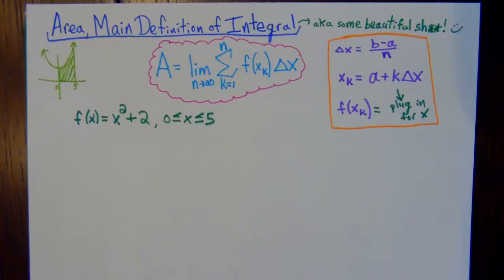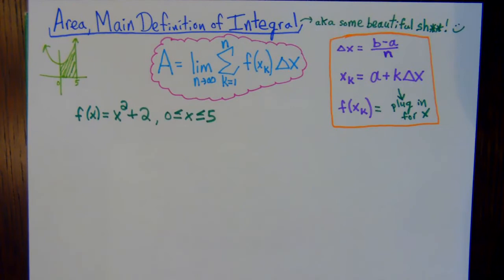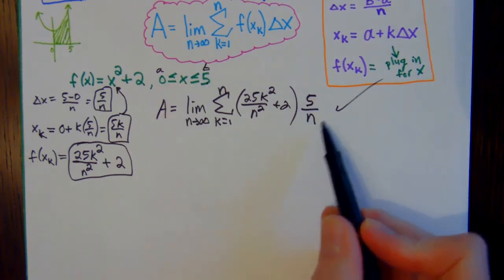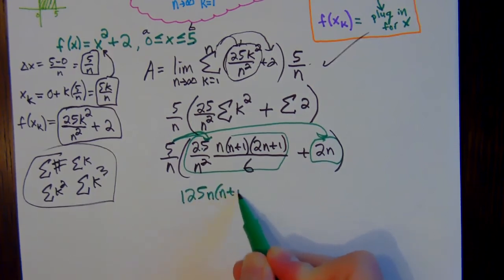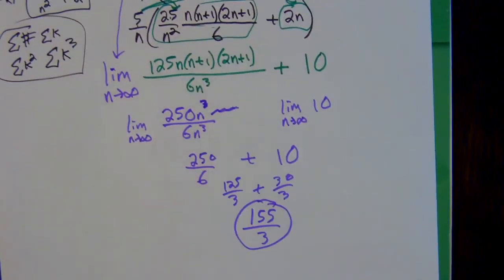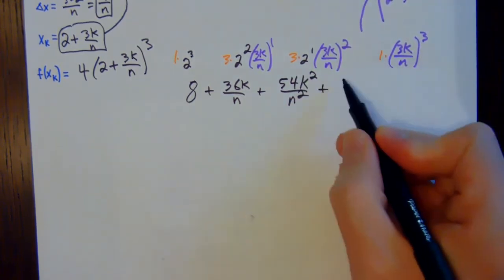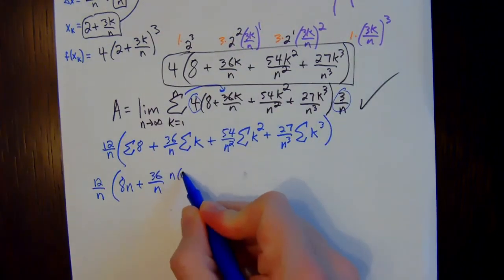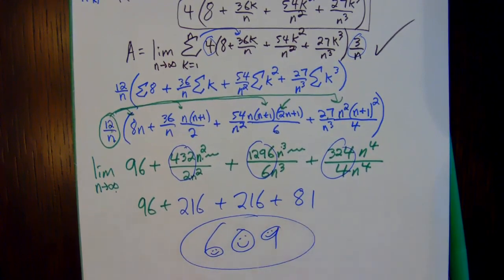Main Definition of Integral